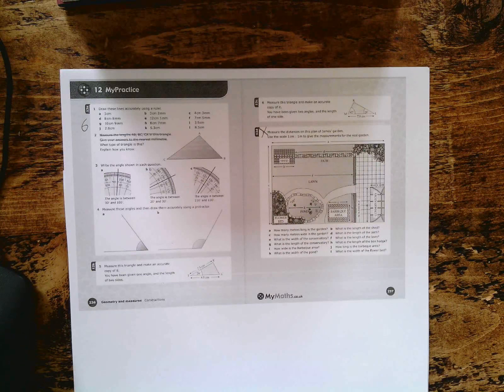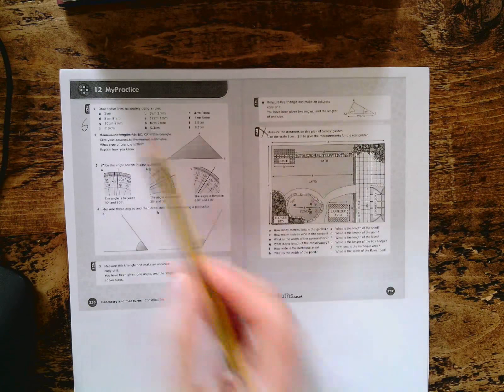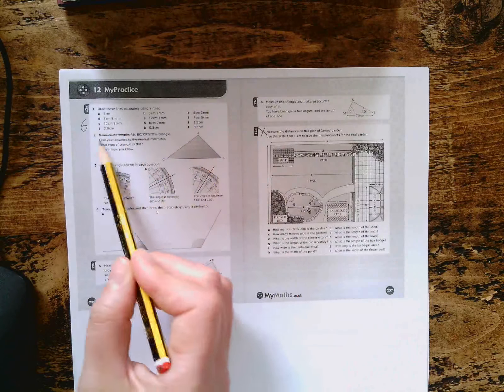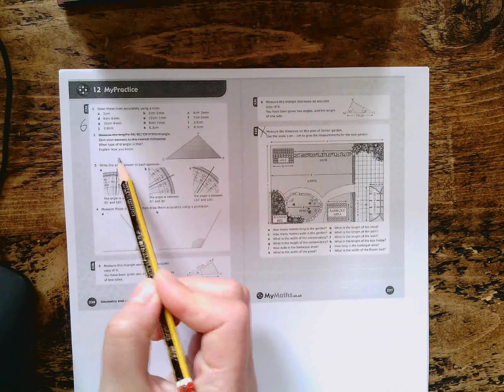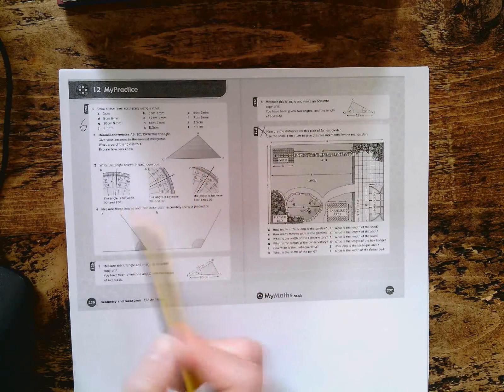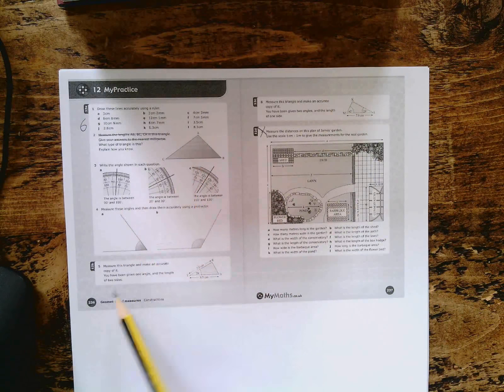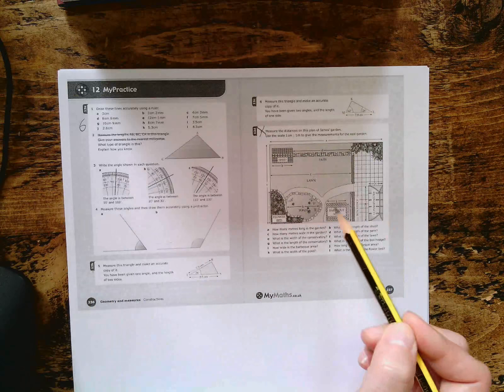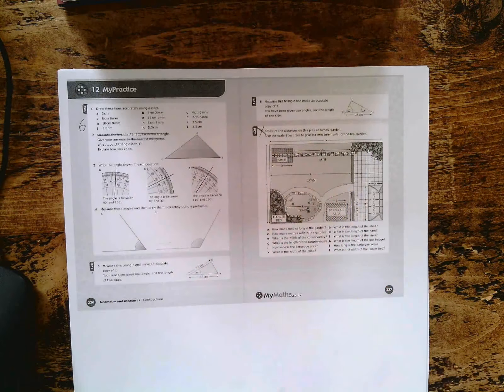2A Chapter 12 My Practice